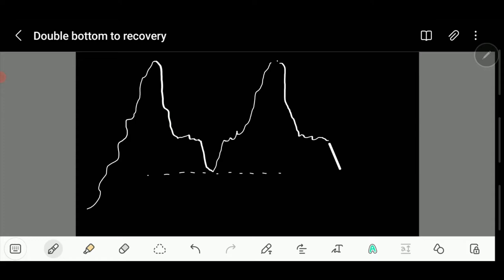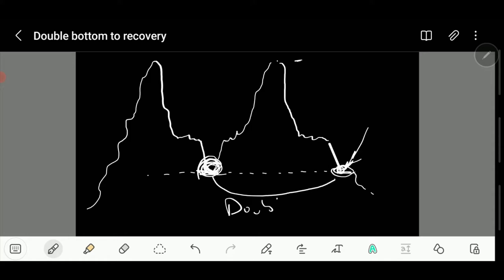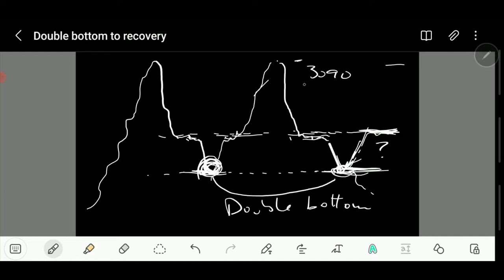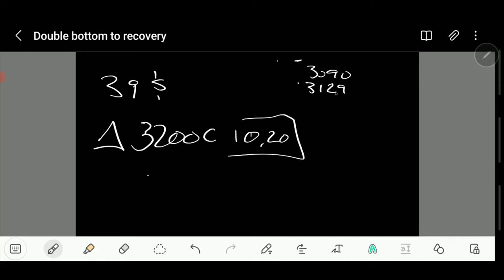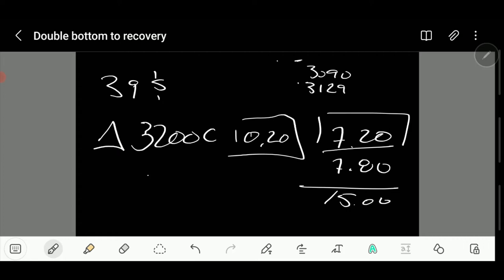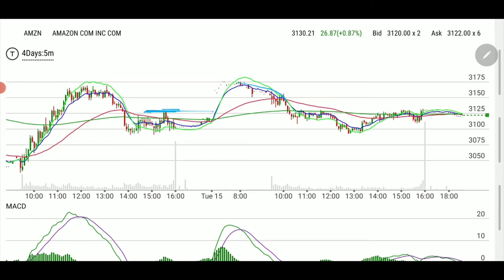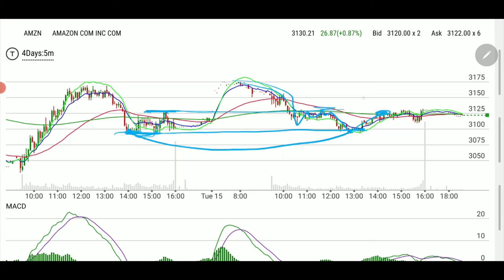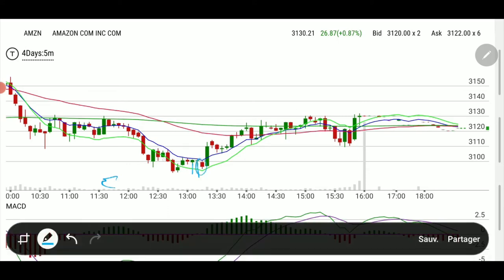Double bottom to recovery